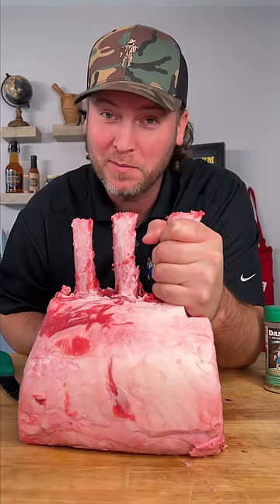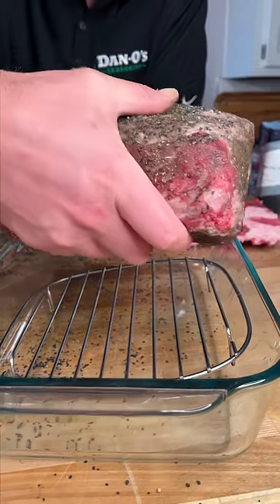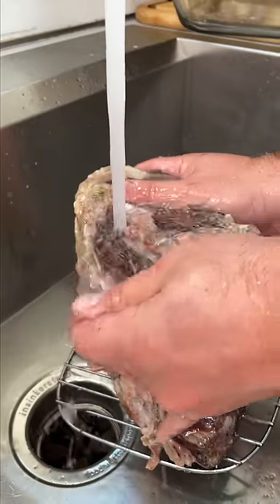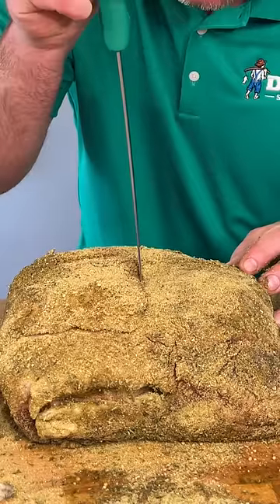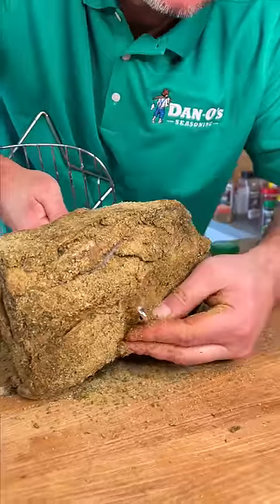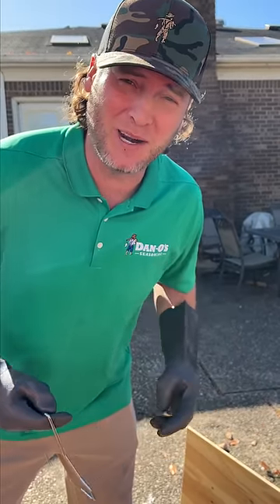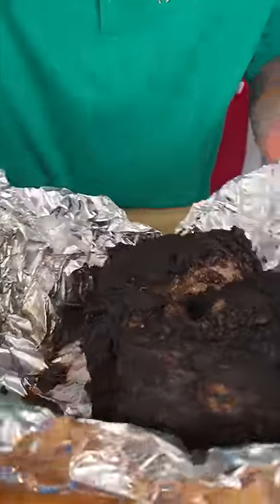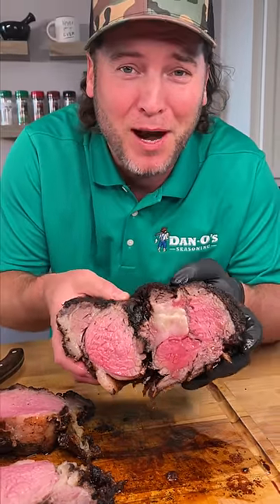You don't know till you Dan O: Deep Fried Prime Rib